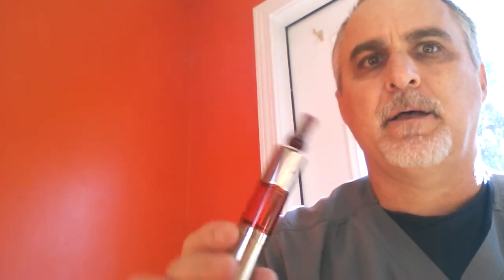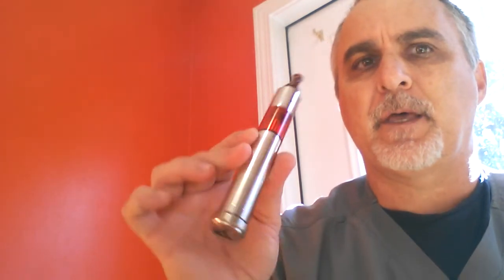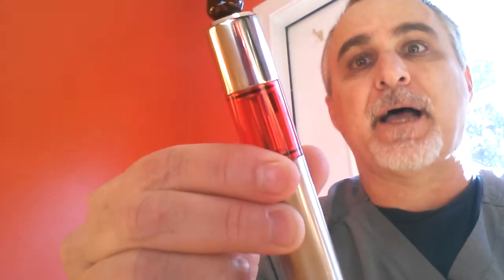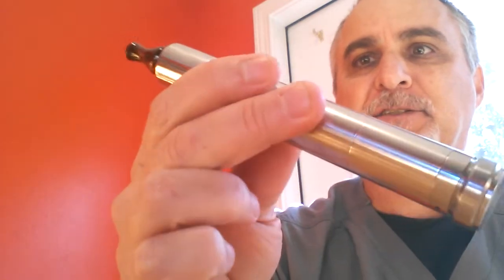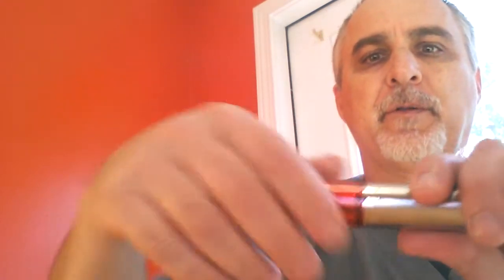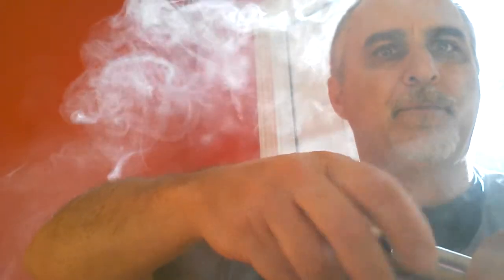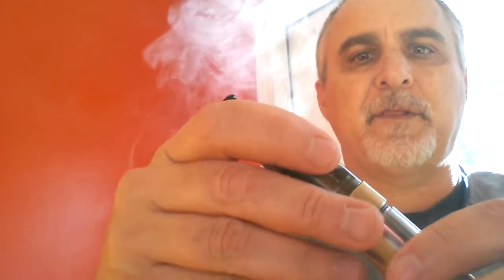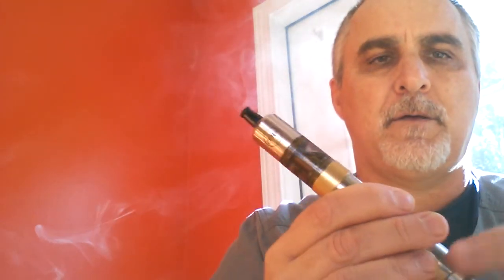Diablo Hybrid versatility